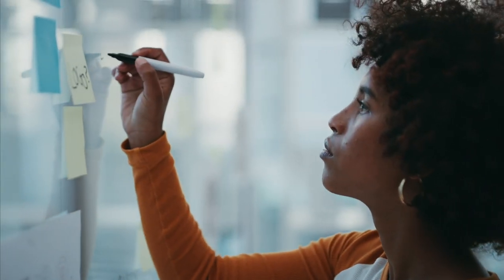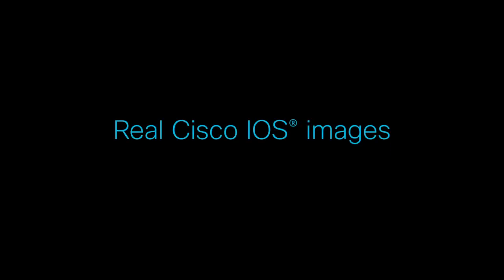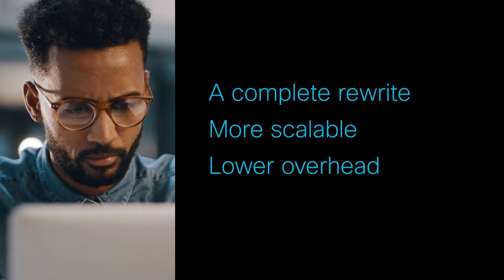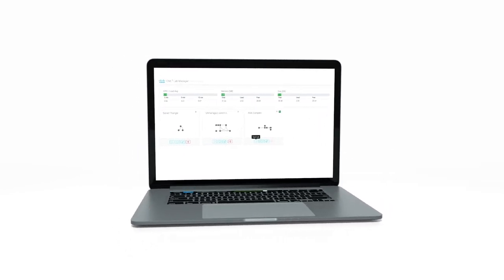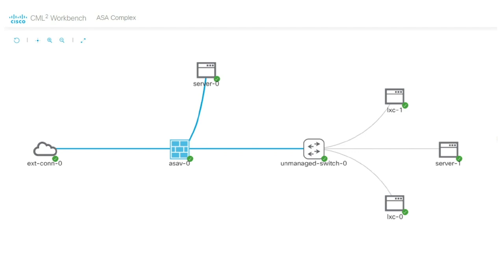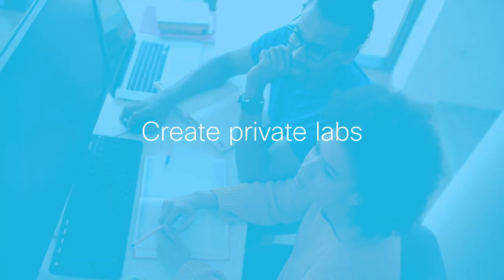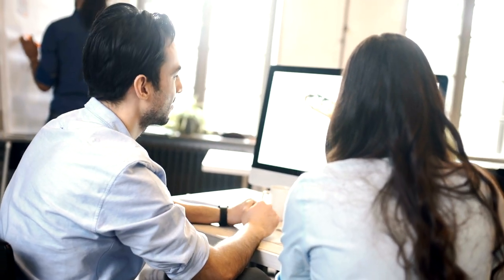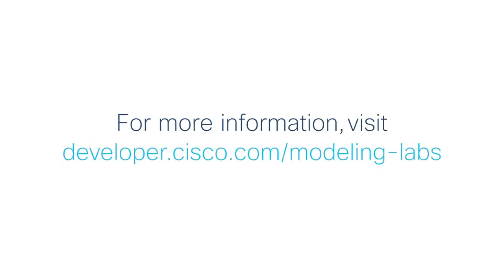Available Now: Cisco Modeling Labs – Enterprise v2.0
Cisco Modeling Labs – Enterprise is the premier platform for modeling both Cisco and non-Cisco networks. Cisco Modeling Labs – Enterprise Version 2.0 is available now, with its central store of defined and licensed Cisco IOS images. We rewrote the software in Version 2.0 for greater scalability and low overhead. In addition, you can now automate your simulations with an easy-to-use RestAPI. The new drag-and-drop interface lets you quickly build up, and tear down, inside a running simulation. With the platform’s lab-based approach, you can easily share labs, and set up your own private labs. And labs are now persistent between runs. So, you can configure a lab in one session and return to the same configuration later. Design, test, and troubleshoot without the cost or hassle of a physical lab.